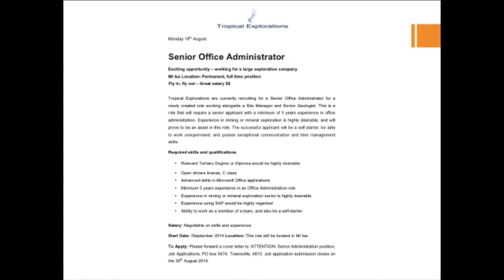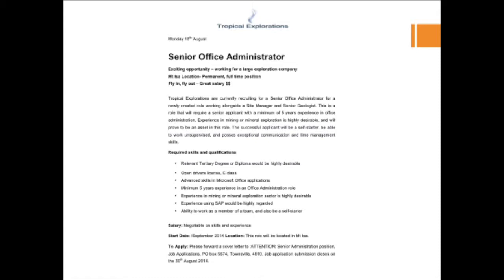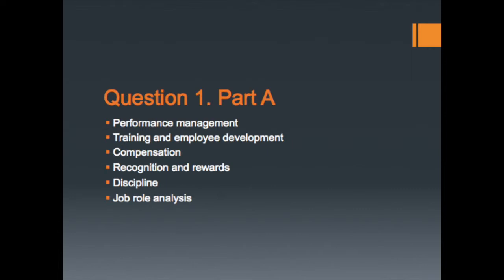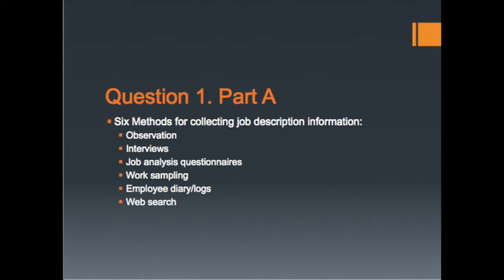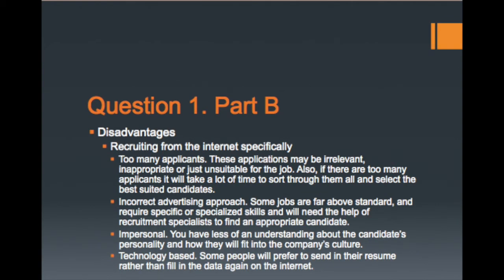BX2051 Managing People Presentation3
James Cook University - BX2051 - Managing People Presentation -

Group 6 -

Jenna Bailey, Jessica Walters, Alice O'Dudgen, Helena David